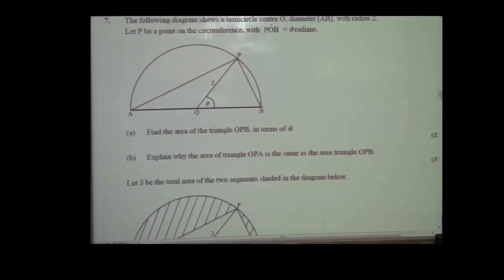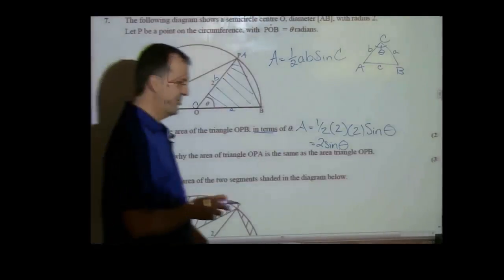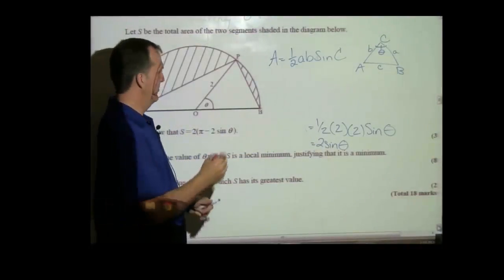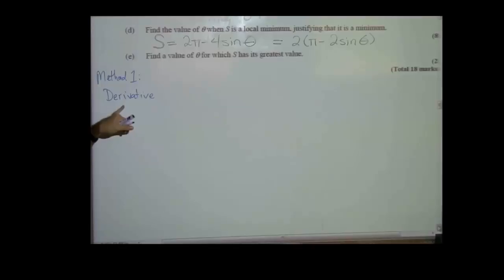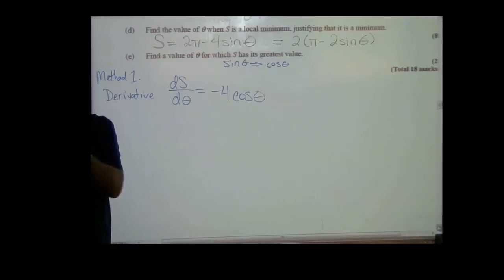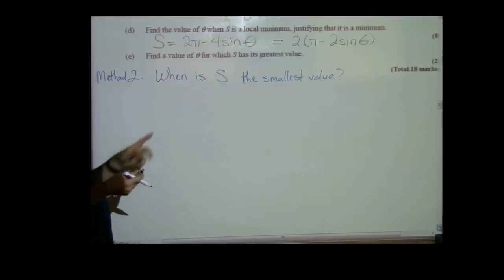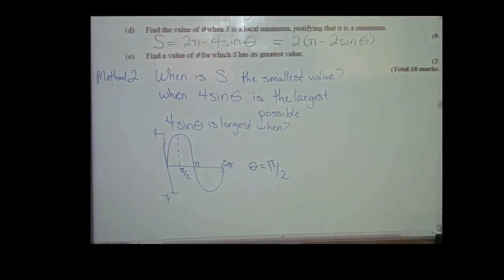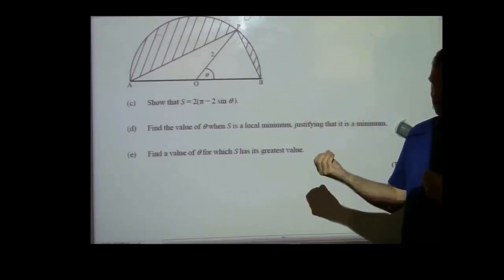Trig Question 7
Past Exam question